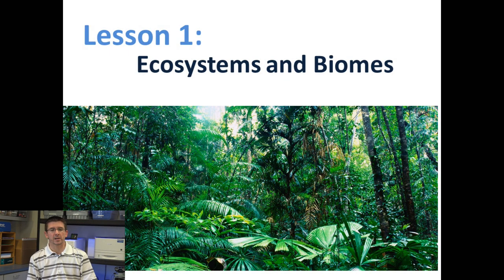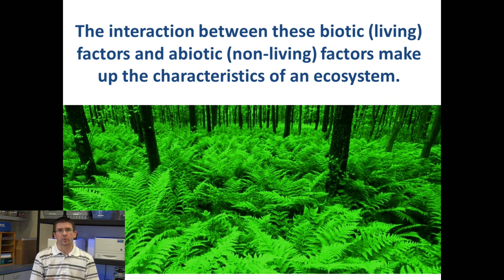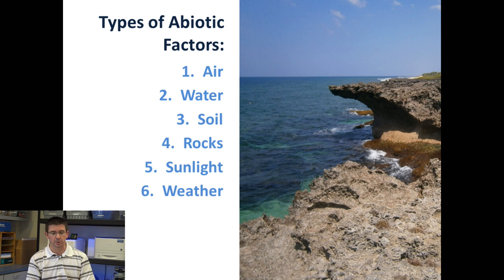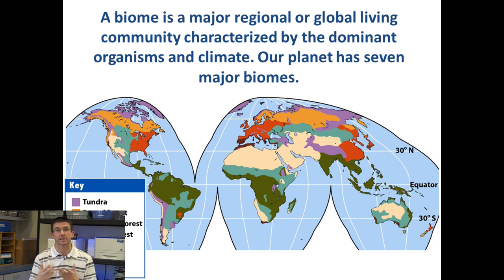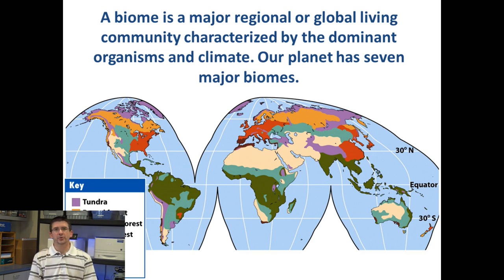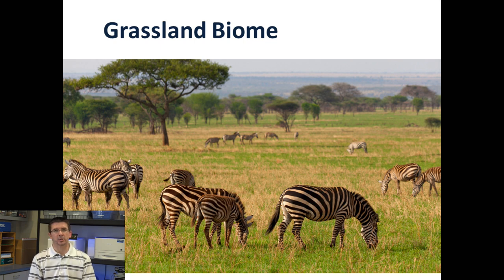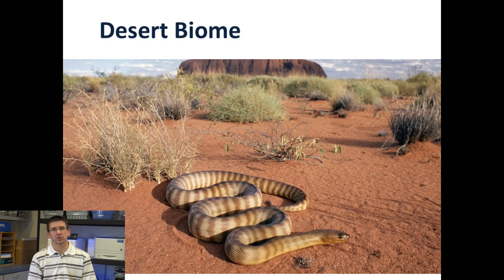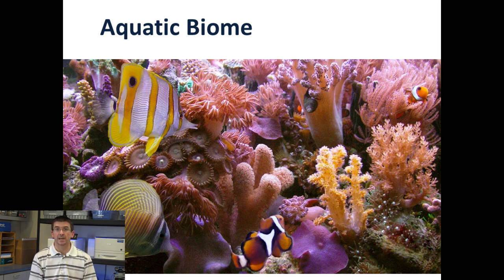Lesson 5.4.1 - Ecosystems and Biomes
In lesson 1, we define an ecosystem is a community of organisms interacting with their environment. When we talk about organisms, we are referring to living things. These living things can range from tiny single-celled organisms like bacteria to larger, multi-celled organisms like plants and animals. The environment includes all of the non-living things in an area. Living organisms need environmental factors such as air, water, sunlight, and soil in order to be able to survive. All of these factors can give an ecosystem its own individual and unique characteristics. A ecosystem can be any size from a large forest or body of water to a small tidal pool along a rocky coast. Regardless of size, an individual ecosystem will have similar organisms and environmental factors throughout. Biomes are large areas of earth with similarities in living organisms (also called biotic factors) and environmental (or abiotic) factors. All of our planet’s ecosystems can be classified as a part of one of seven biomes: arctic tundra, coniferous forest, deciduous forest, desert, rainforest, grassland, or aquatic. These biomes will be introduced in this lesson, but we will be studying each in detail later in this unit.